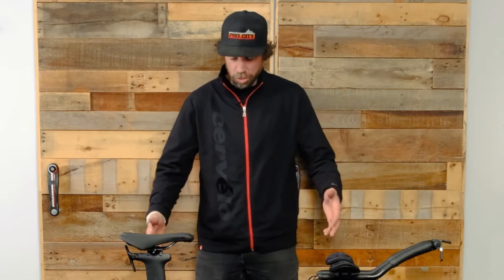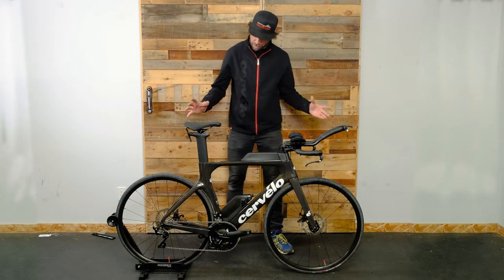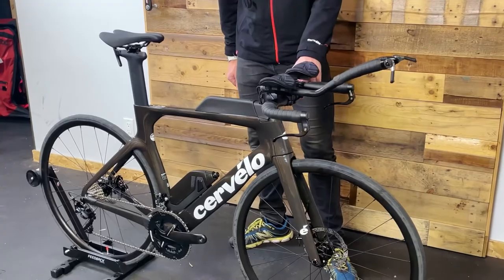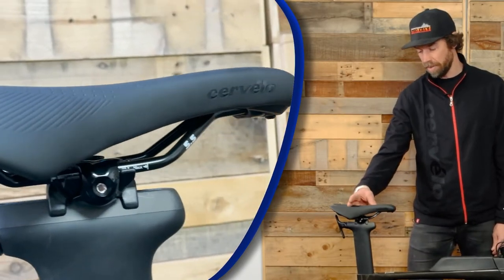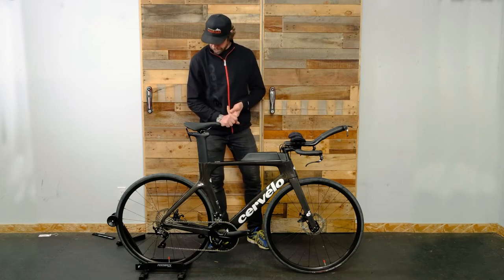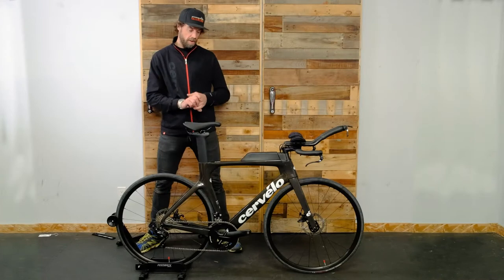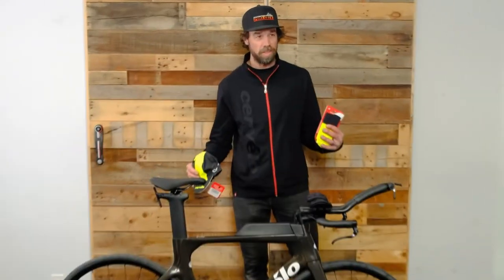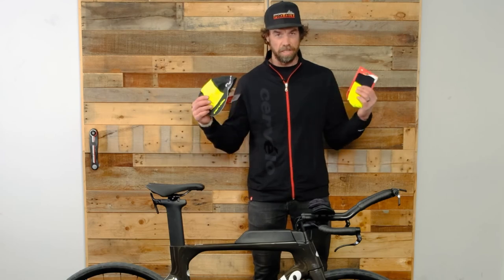2022 CERVELO P SERIES Triathlon Bike Review & Giveaway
We will pick a winner on Friday June 3rd, 2022.